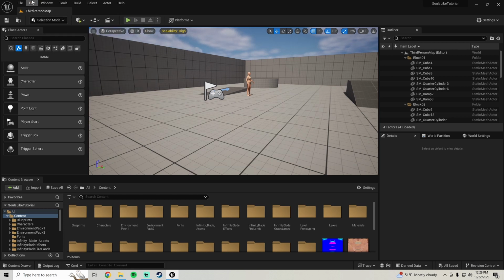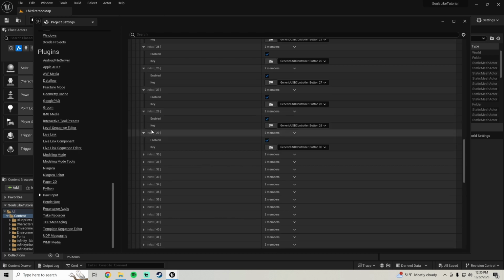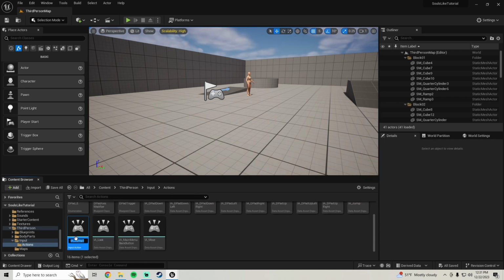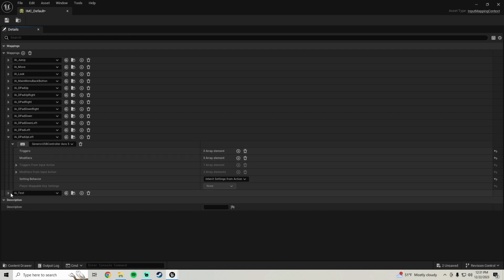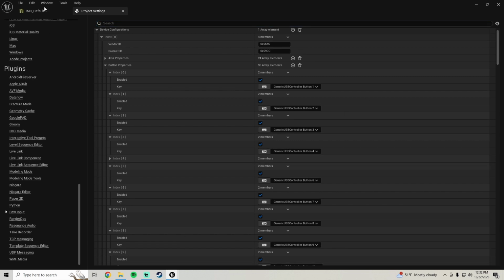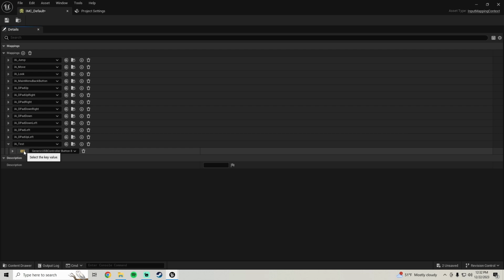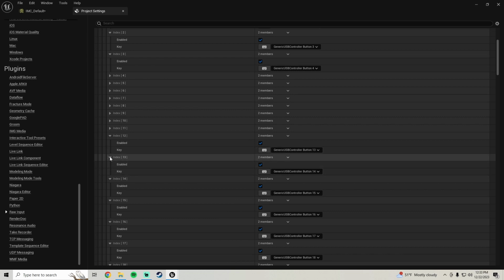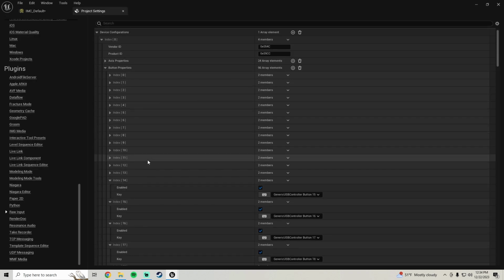Souls Like Tutorial Part 18 | Disabling Unnecessary RAW Inputs | Unreal Engine 5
0:00 - Intro
0:11 - Opening Input Menus
2:10 - Testing Buttons
5:35 - Disabling Inputs
8:32 - Outro